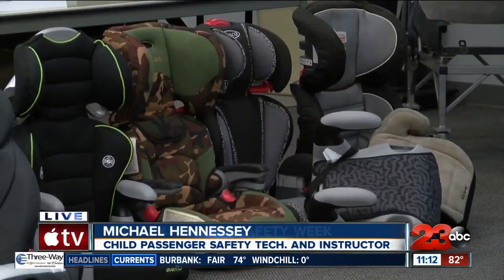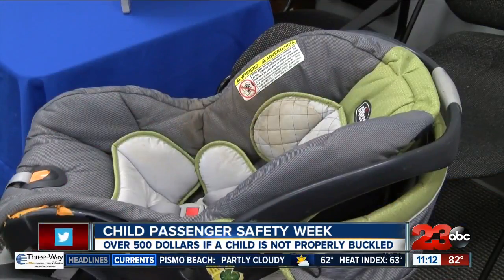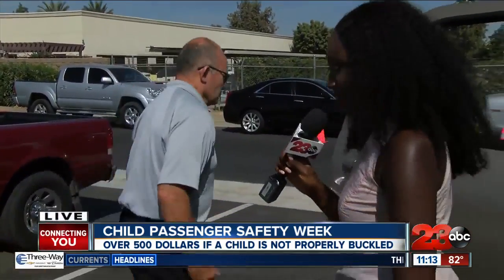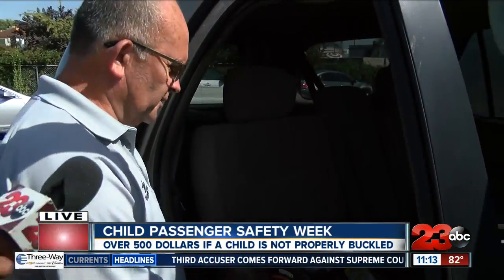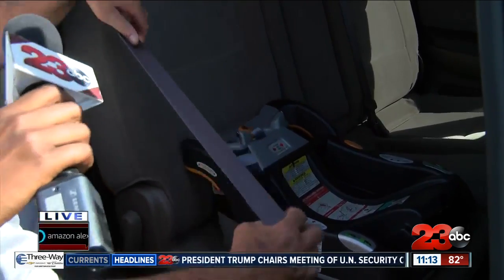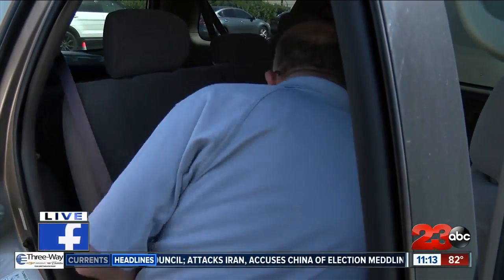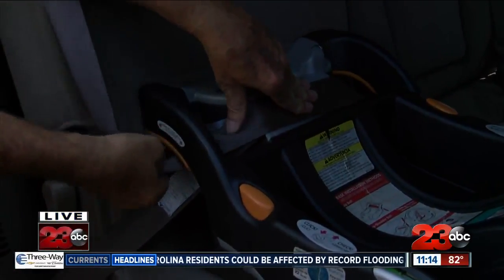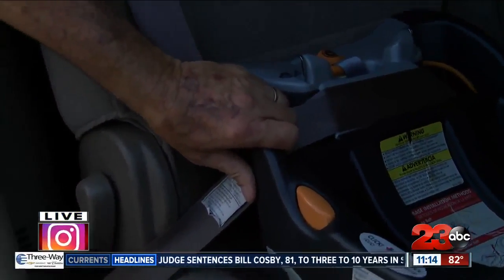Child Passenger Safety Week: how to properly install your child's seat belt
Last week in Kern County a deadly rollover took the life of a 15 year old boy. The California Highway Patrol says a 1 year old was in the vehicle—but only suffered minor injuries because they were properly secured in a car seat. But that's not always the case. An expert tells 23ABC how to help keep your child safe while you're behind the wheel.